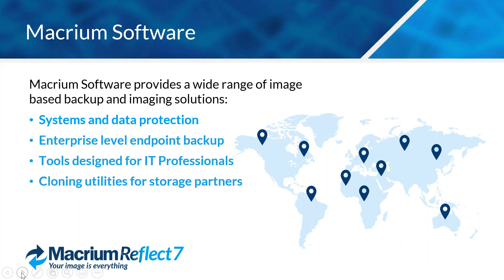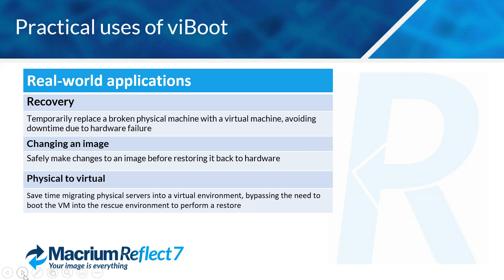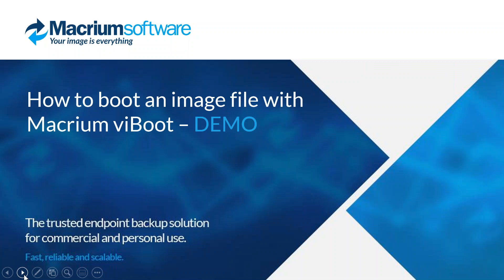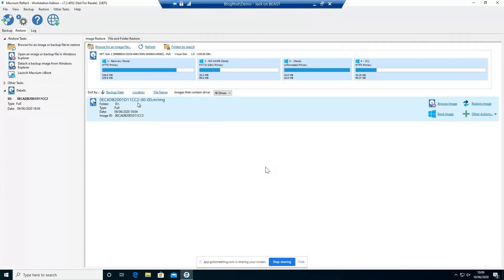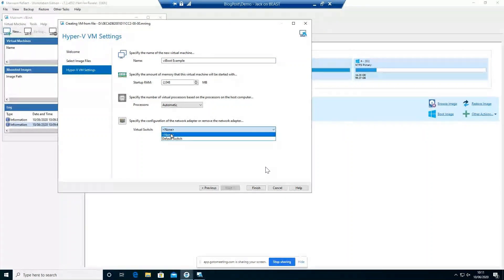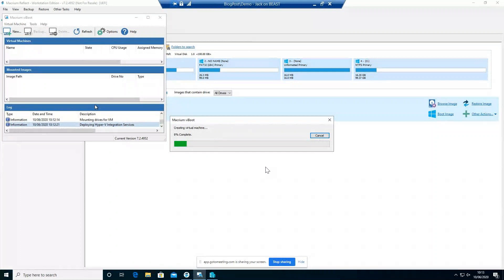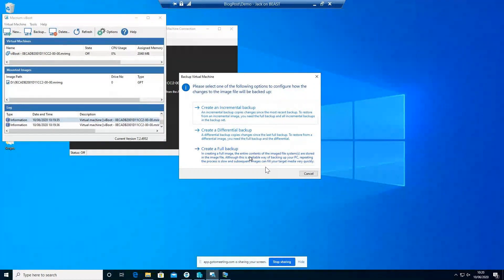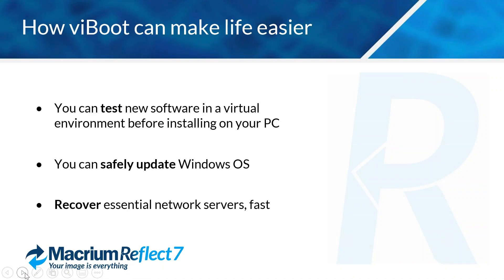Minimizing System Downtime with Macrium viBoot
In this webinar we cover Minimizing System Downtime with Macrium viBoot

One of our Support Team members provides a step by step demo covering the following:

Introduction and recap of Webinar series
About Macrium Software and Solutions
Macrium Reflect and viBoot - System protection and DR
Demo of viBoot instant DR